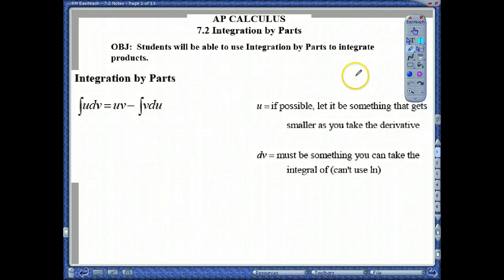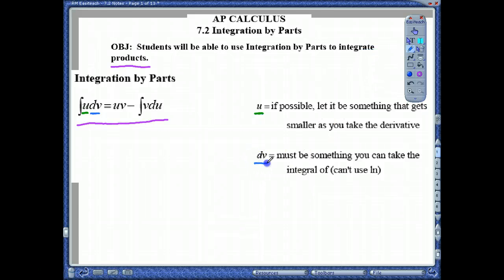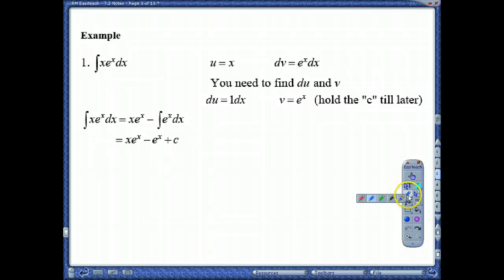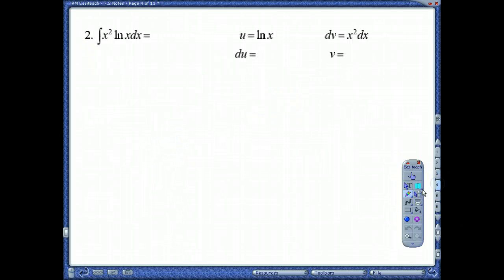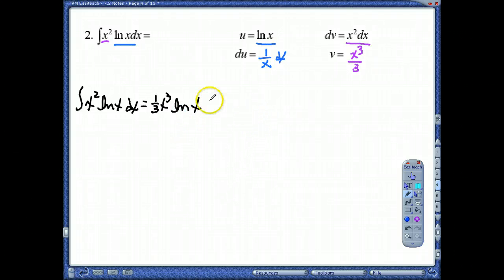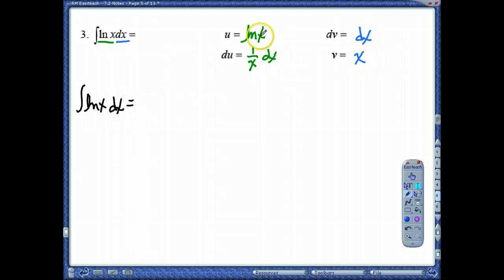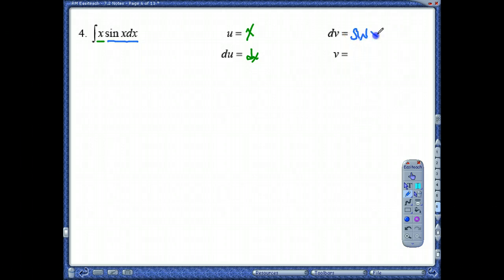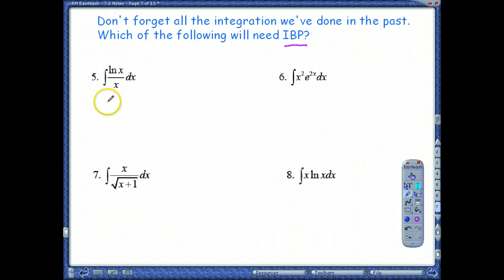7.2 IBP V1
7.2 IBP V1